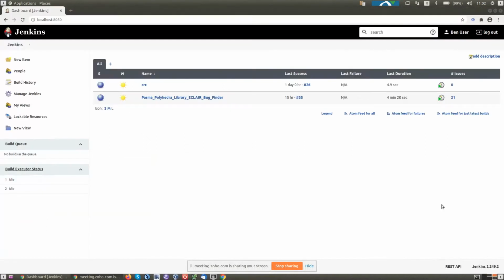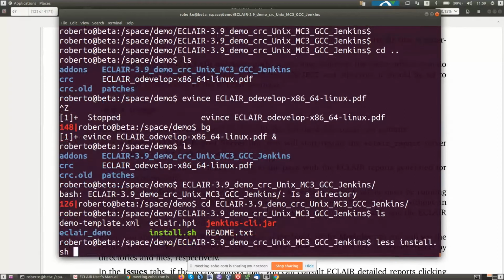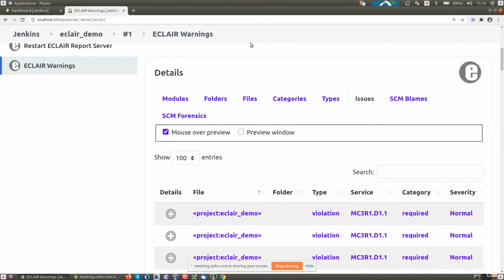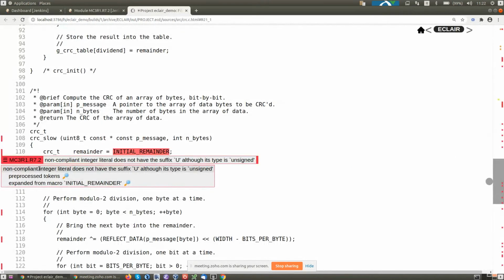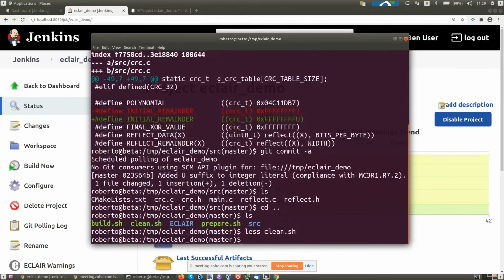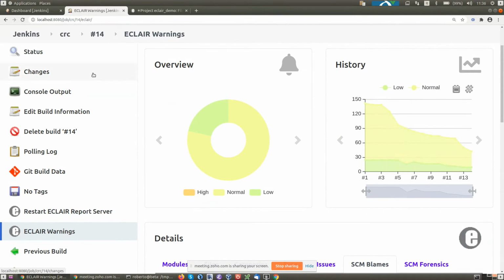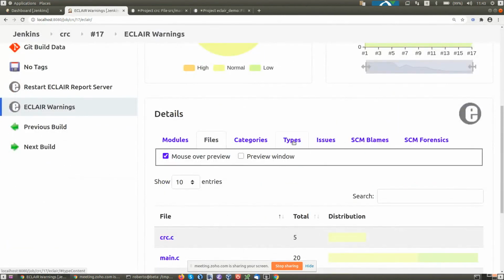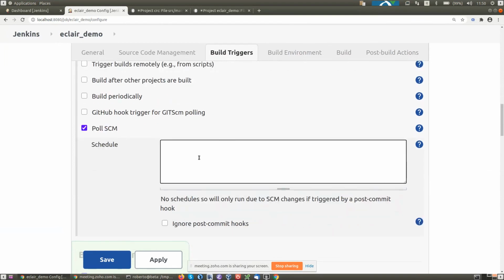A Practical Demonstration of CI with ECLAIR, Git and Jenkins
In this video we demonstrate the use of ECLAIR in a Continuous Integration (CI) setting. In doing so, we have the occasion to showcase the brand new ECLAIR integration with Jenkins: as far as we know, this has no equals on the market. The CI workflow is be presented from the point of view of different stakeholders: managers, QA people, and developers.

Speaker: Roberto Bagnara - BUGSENG and University of Parma, Italy
Member, ISO/IEC JTC1/SC22/WG14, C Standardization Working Group
Member, MISRA C Working Group